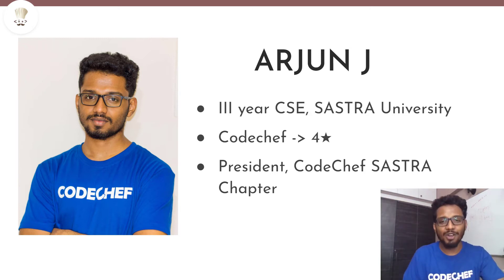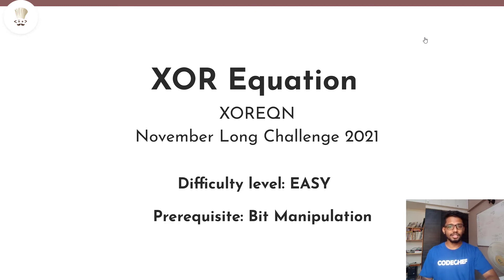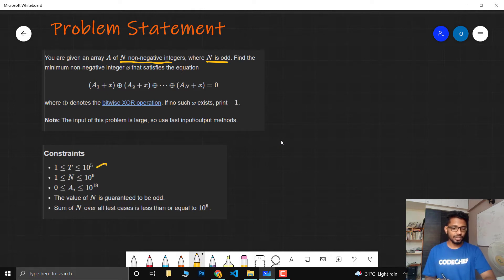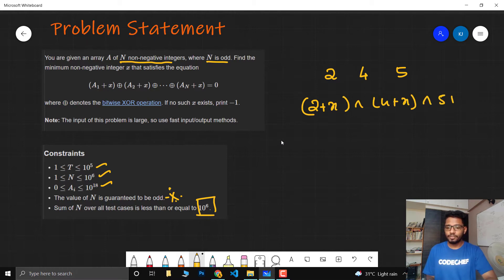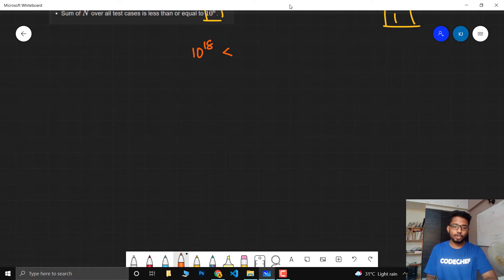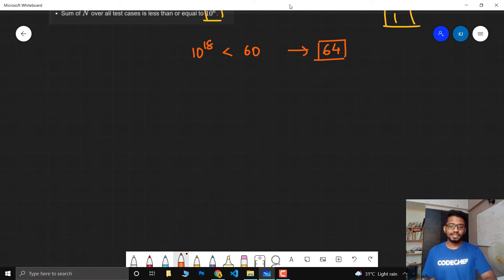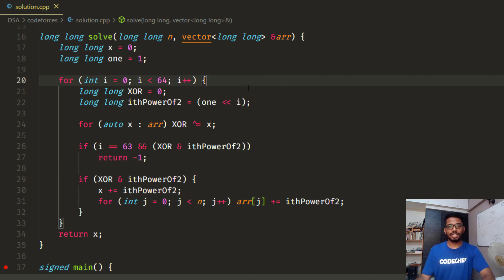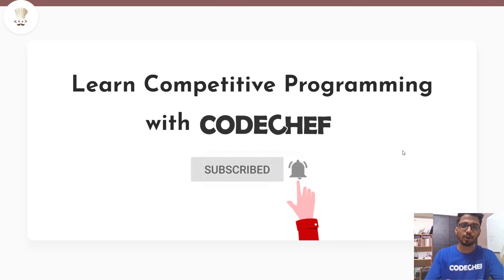XOR EQUATION | XOREQN | November Long Challenge 2021 | Video Solutions | CodeChef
This is the official video editorial of the CodeChef November Long Challenge 2021.

Problem: XOR EQUATION (XOREQN)
Educator: Arjun Jayakumar